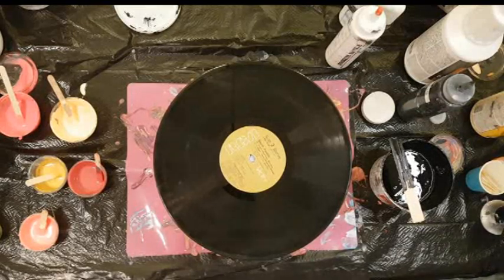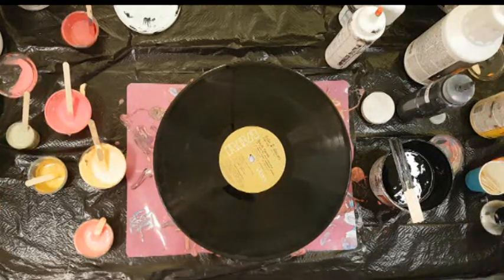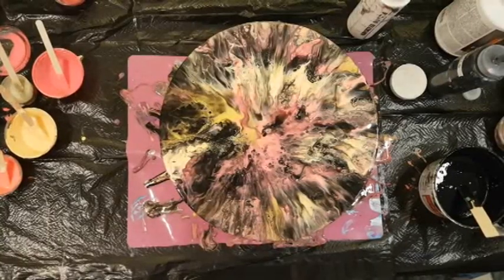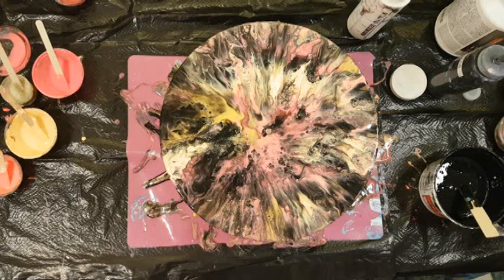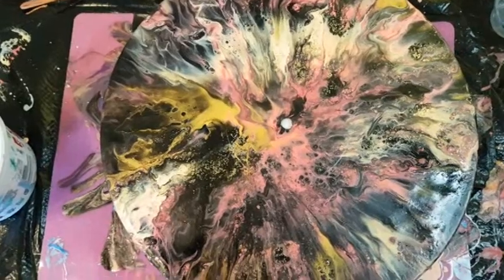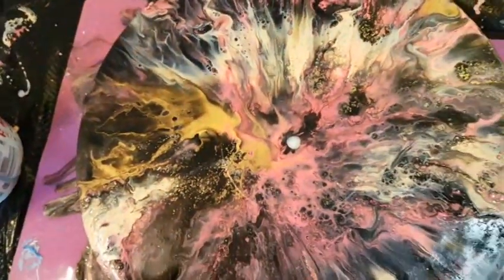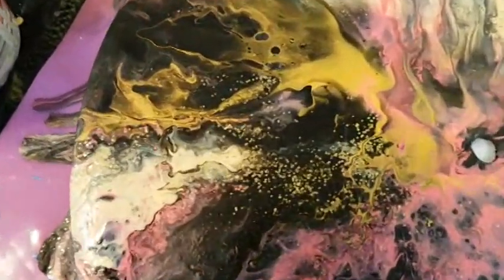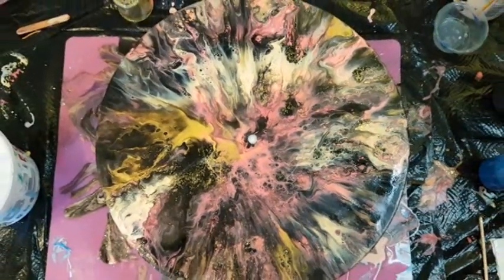112 Learn to Pour Paint | Painting is fun | So is making a mess! | Let's all have fun & paint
I adore this kind of painting because it takes a mess and makes something beautiful from it! Hope your day is blessed with joy and laughter.

Cell Activator:
Acrylic paint mixed with equal parts Polycrylic & Floetrol
1/8  tsp wood conditioner (can take quite a while to mix in, but it will)

Paint consistency is a light trace.